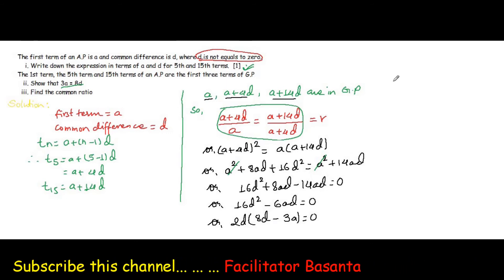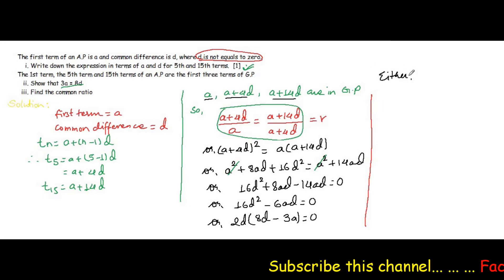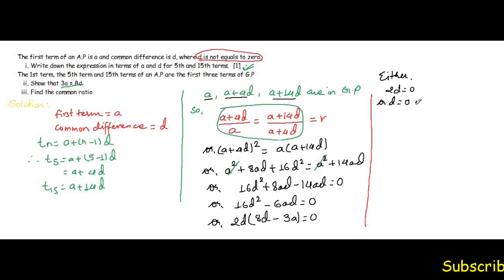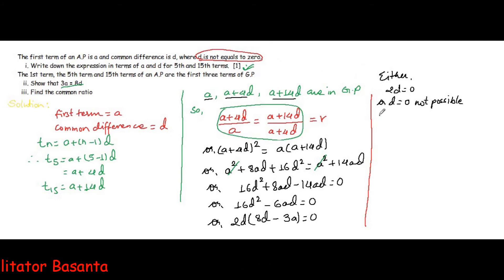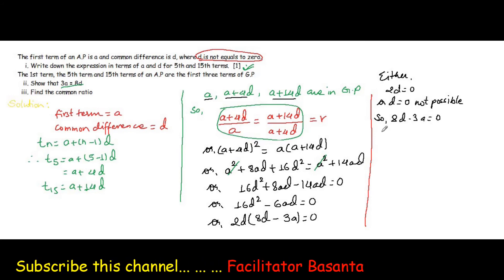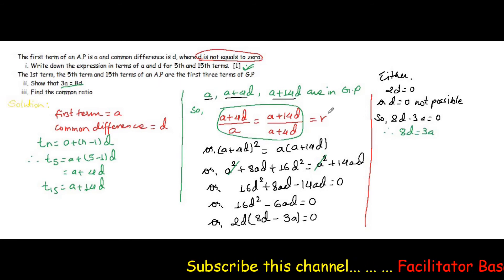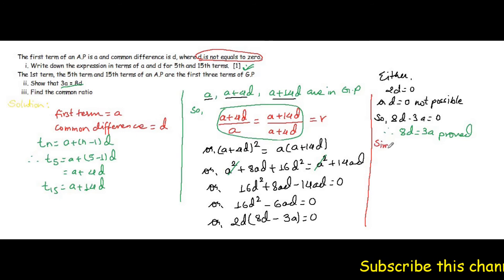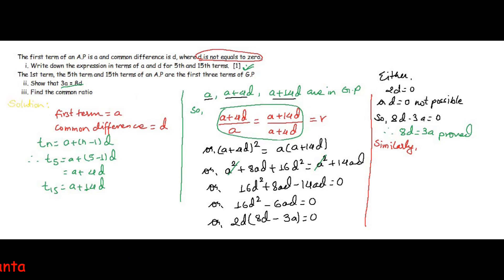Sequence and Series | Arithmetic Progression | Geometric Progression \ Advanced Level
A - Level
A1